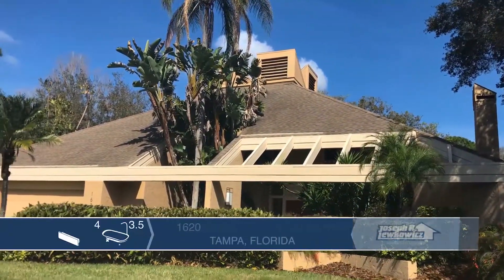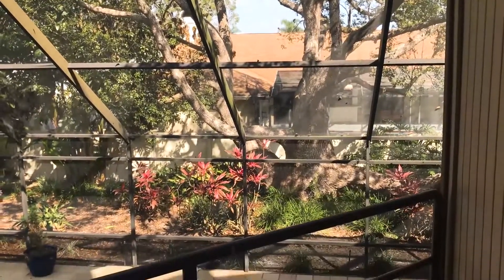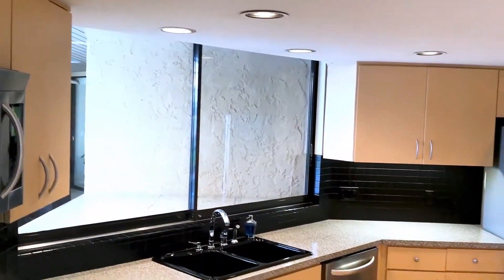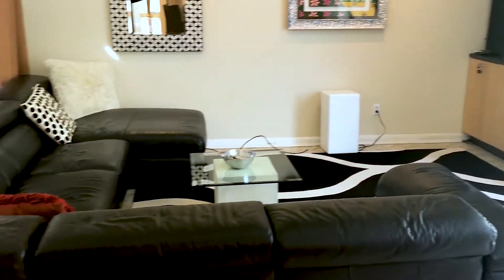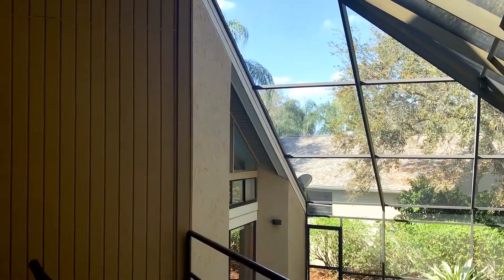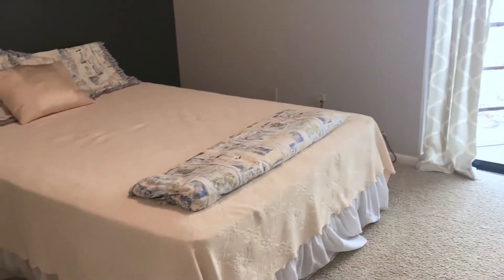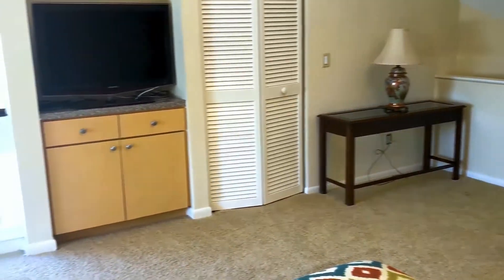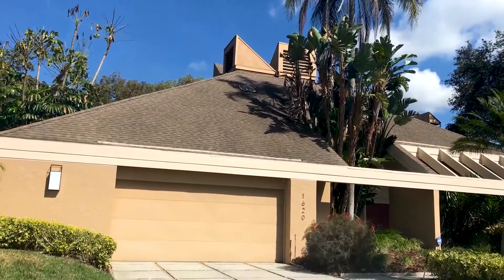1620 Magdalene Manor Dr | Joseph Lewkowicz Listings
Listing Update: 1620 Magdalene Manors Dr is located in the Lake Magdalene Manor neighborhood. This home features 4 bedrooms, 3.5 baths, and has approximately 4,000 sq.ft. of living space.

This Architect designed 3 story modern home is located in the exclusive Lake Magdalene Manor neighborhood.

The sleek breathtaking design affords a unique style of indoor/outdoor living space with abundance of windows, high soaring ceilings, very high end amenities, but yet feels serene and private.

This home features 4 large bedrooms, 3.5 baths, and has approximately 4,000 sq.ft. of living space.

On the 1st floor you find the formal living room with hardwood floors and a fireplace, dining room, a downstairs bedroom with a full bath, and an additional half bath off kitchen and family.

Kitchen features include modern lighting, stainless steel appliance, European style wood cabinetry, closet pantry, pass thru to lanai, and is open to dinette and family room. The kitchen, dinette, and family room all have great views to the pool.

There is 2nd floor access from either of two staircases with landings overlooking first floor. On the 2nd floor, you will find huge master suite with sitting area and a private balcony that overlooks pool. The master bath has granite counters and wood cabinetry, large walk-in shower with designer custom tile, and walk-in closet with custom built ins.

Additionally the 2nd floor offers 3 large bedrooms with custom closets plus large bathroom. The upstairs laundry room and loft space with built in desk and workstation are a plus.

The 3rd floor bonus room can easily be a second master bedroom or teenage retreat. The closest is plumbed for a full bath if you would like to convert to that.

The amazing outdoors offers tropical landscaping, night lighting, stunning pool, and lanai area with large custom pool decking and covered area with wet bar. Great for entertaining.

So many additional details! This home is Unique and will leave you a lasting impression!

and remember, "No-One Works Harder To Sell Your Home!"